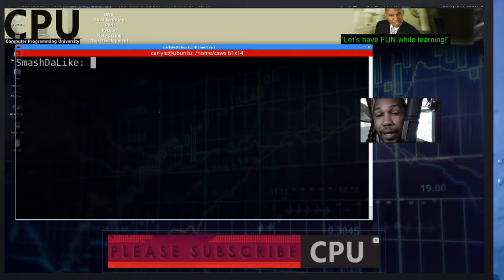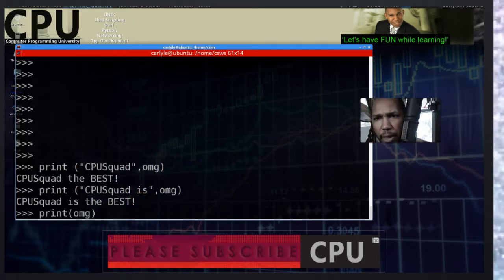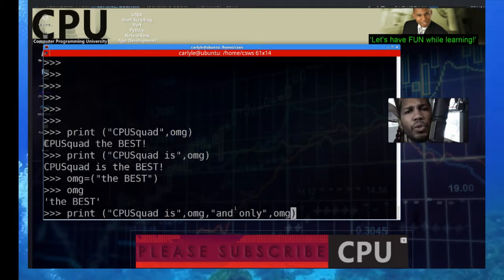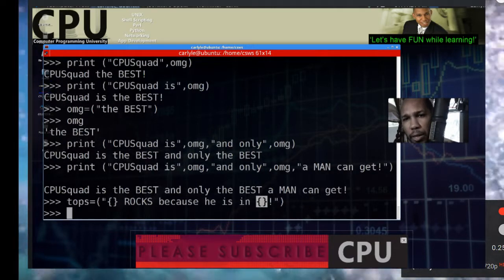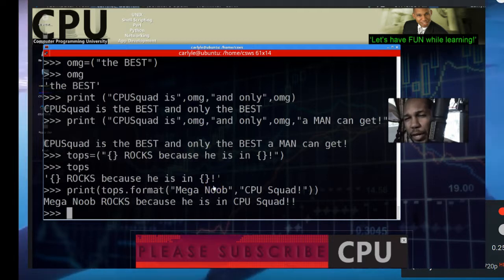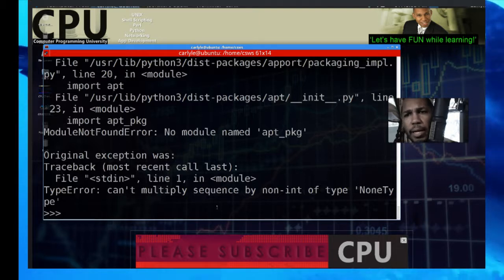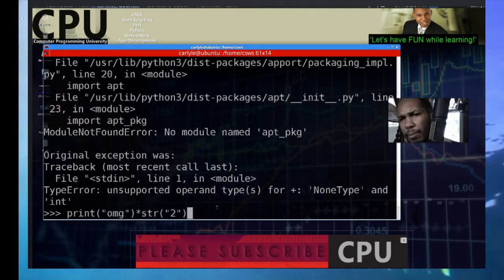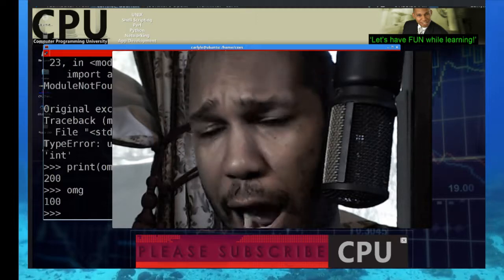LIVE: Python programming lesson(Variables & Strings)